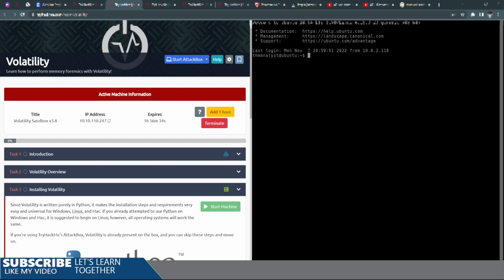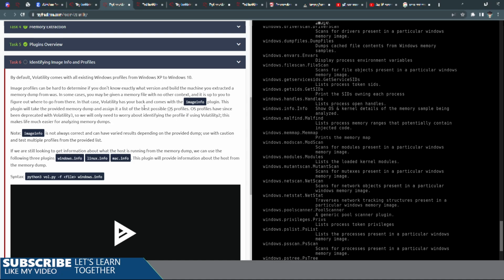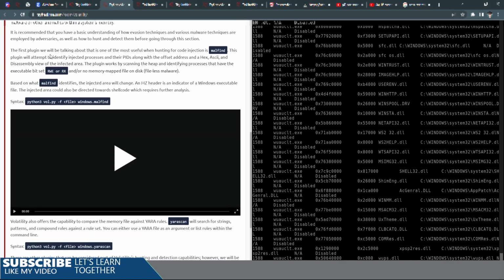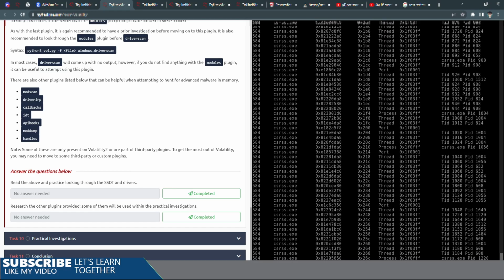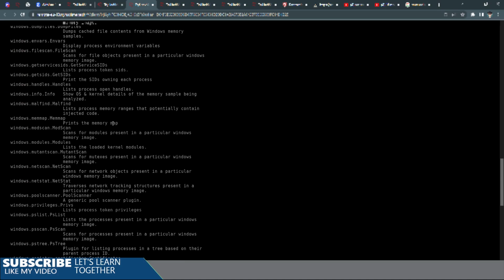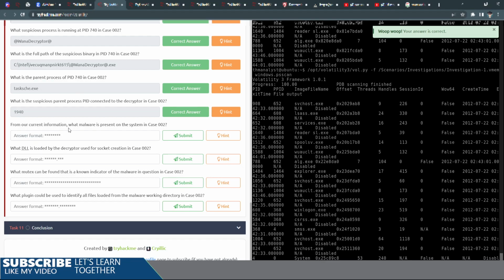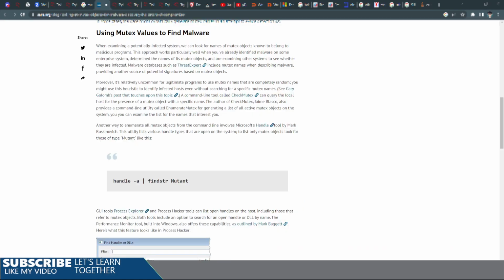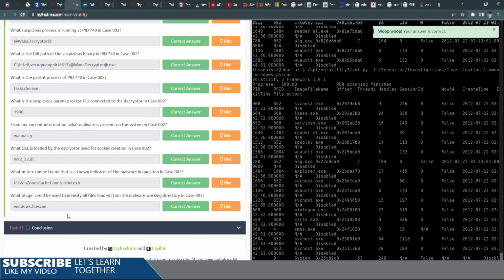Volatility 3 Walkthrough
Walkthrough room by TryHackMe

Learn how to perform memory forensics with Volatility 3!
Commands used:
- grep
- vol.py windows.info
- vol.py windows.psscan
- vol.py windows.pslist
- vol.py windows.pstree
- vol.py windows.dlllist
- vol.py windows.cmd
- vol.py windows.memmap.Memmap
- vol.py windows.handles
- vol.py windows.filescan